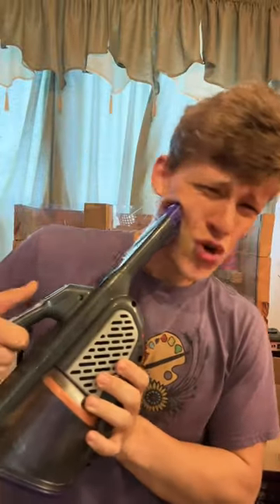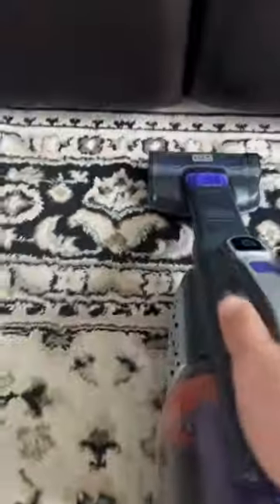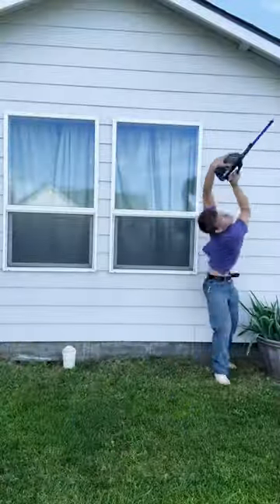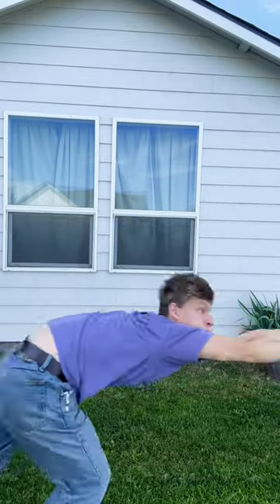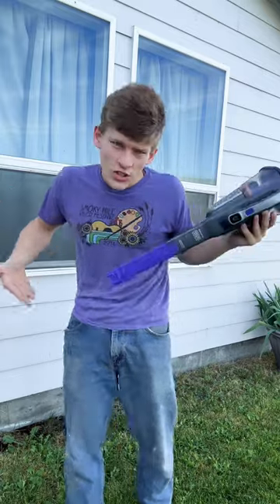It sucks really good! funny pet relatable vacuum dog ￼